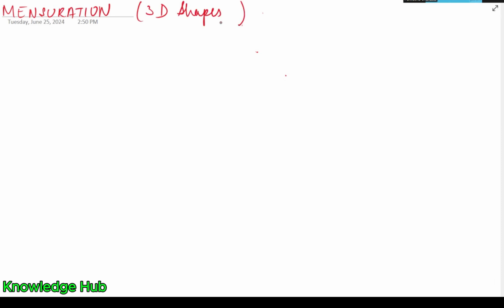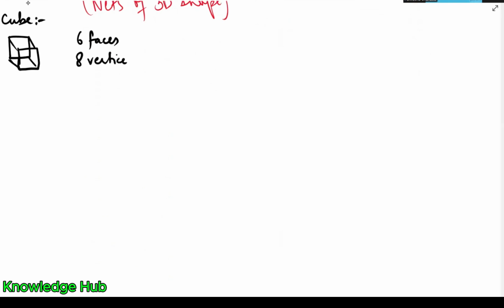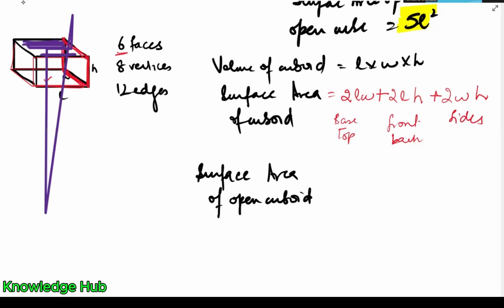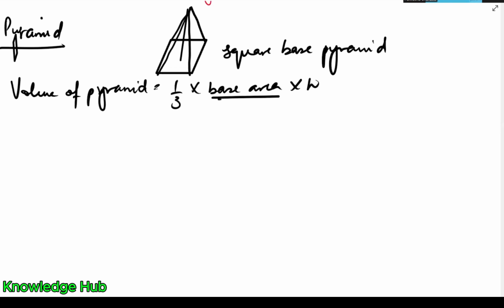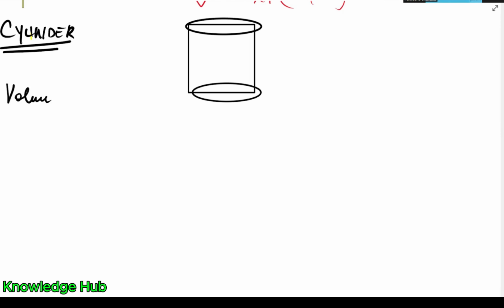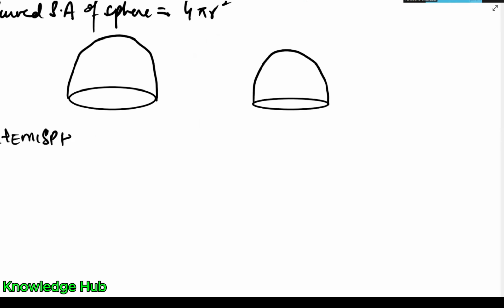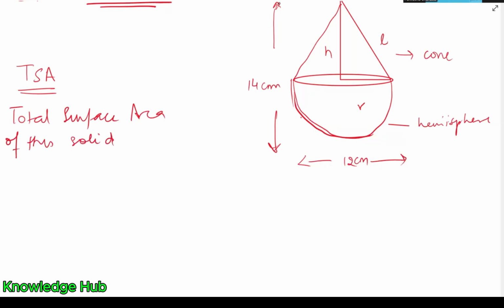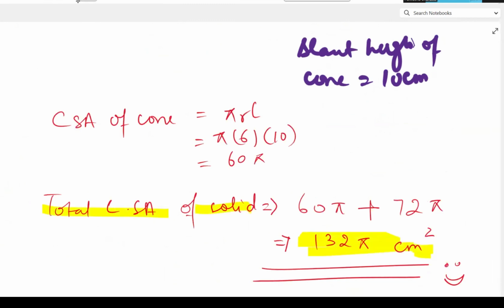Mensuration 3D O level Maths GCSE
The mensuration 3D O level Maths GCSE concept also includes step-by-step solutions to all the practice problems, allowing students to check their work and learn from their mistakes. Additionally, the concept offers tips and strategies for approaching 3D mensuration problems, helping students develop a deeper understanding of the subject matter. Whether used as a supplement to classroom instruction or for independent study, this concept is sure to enhance students' proficiency in mensuration and 3D geometry, ultimately leading to improved performance on their O level and GCSE exams.

To enroll yourself with our O/A Levels upcoming batch of Oct/Nov